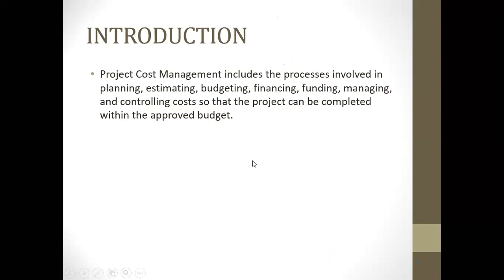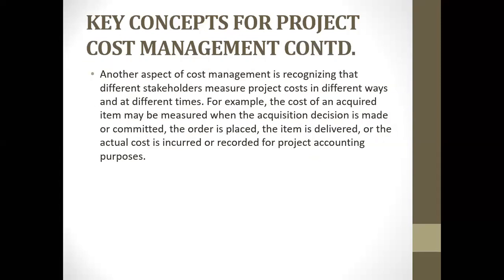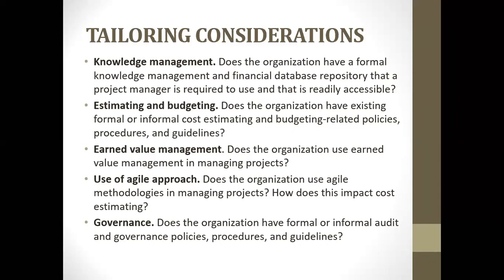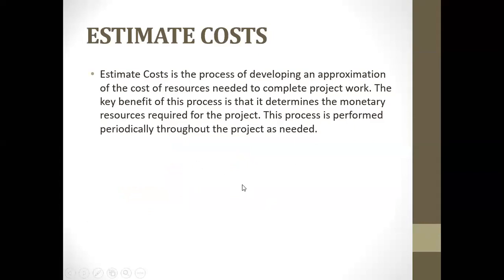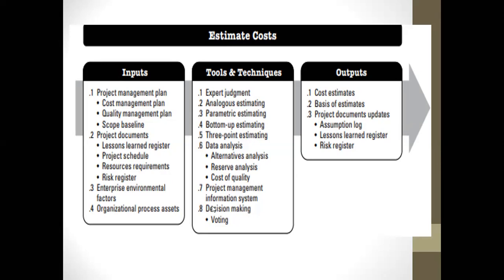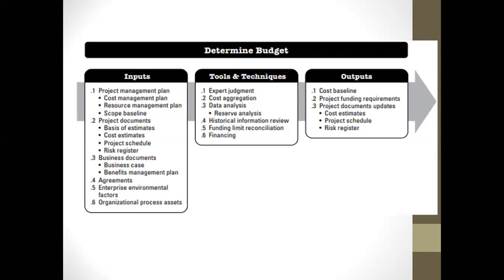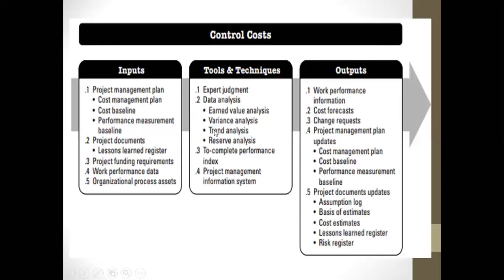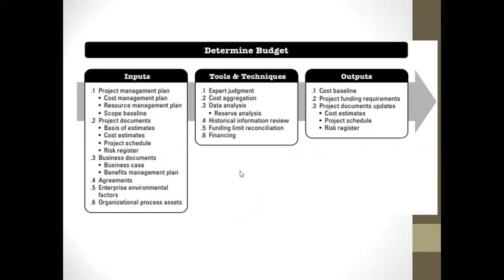Project Cost Management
This video is unedited.